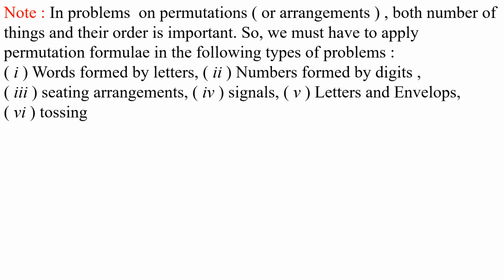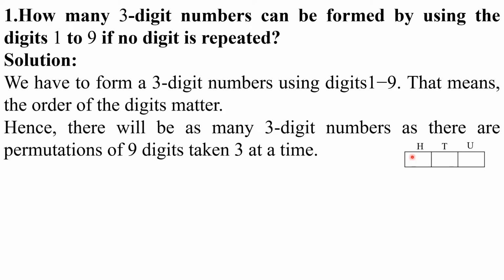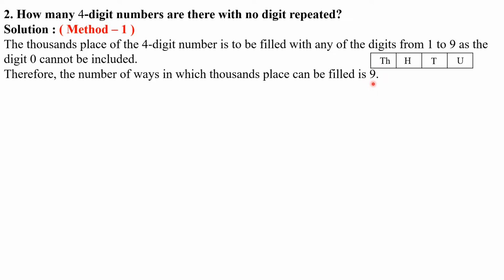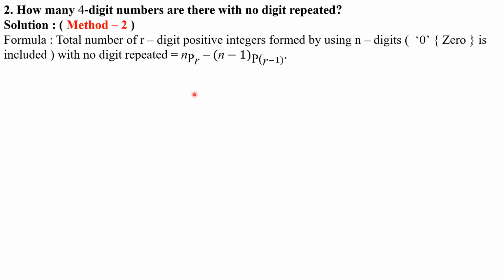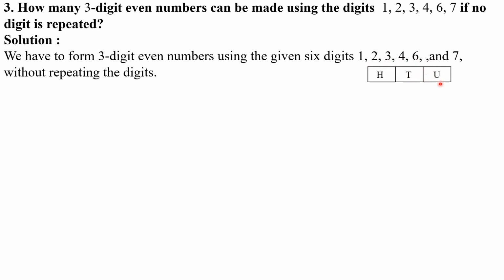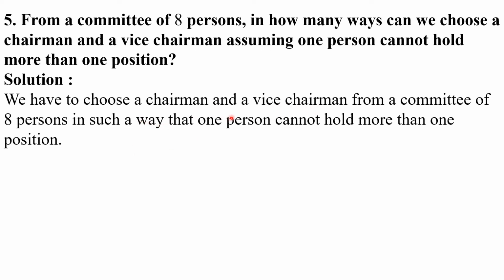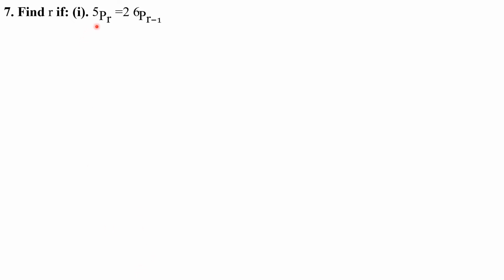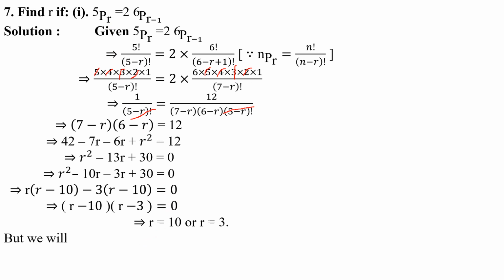11th - EX - 7.3 - Q. Nos.1,2,3,5,6 and 7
11th - EX - 7.3 - Q. Nos.1,2,3,5,6 and 7